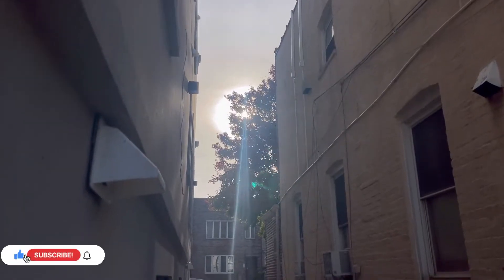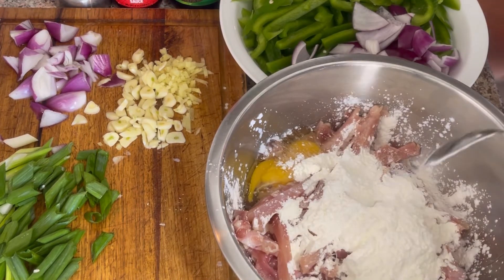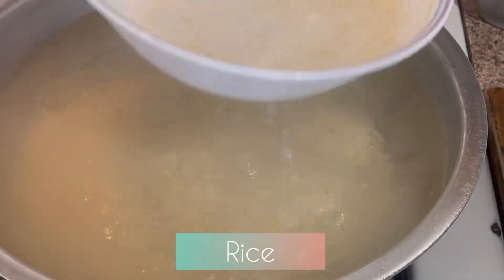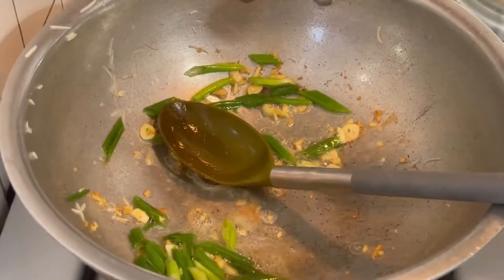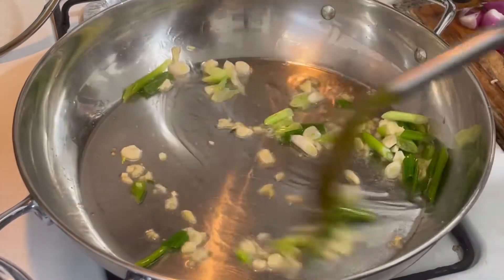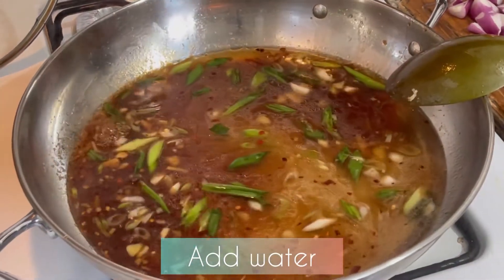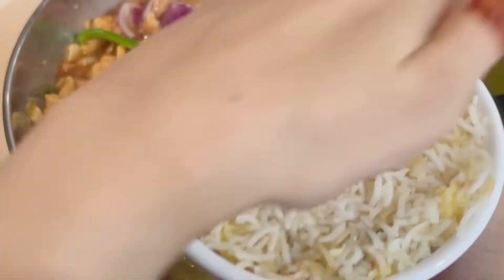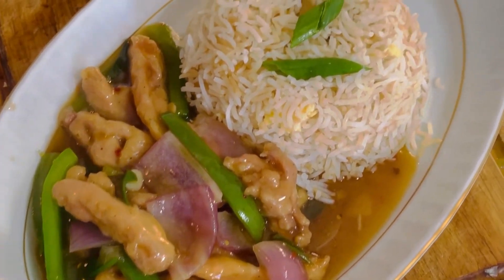Newyork ka Khubsurat Mosam Aur Mein ney Banaya MONGOLIAN CHICKEN || Full recipe